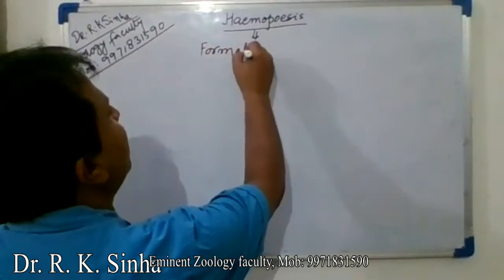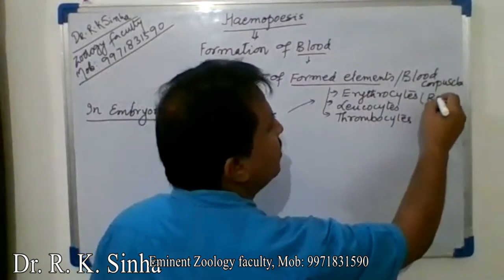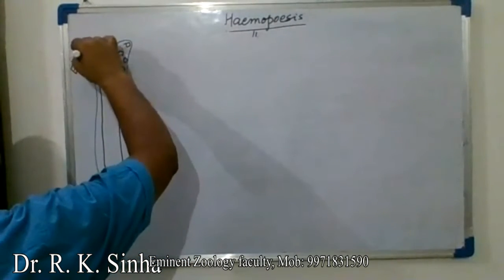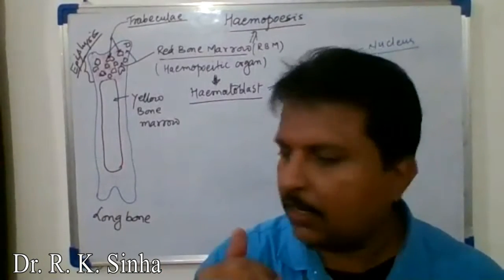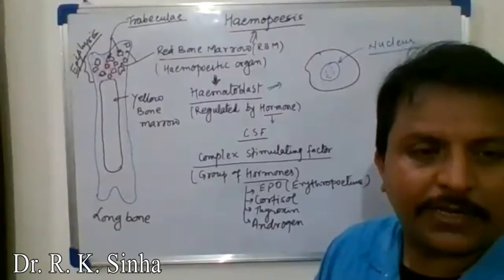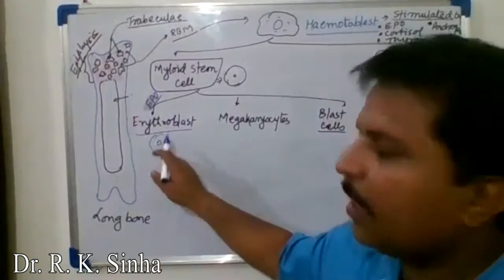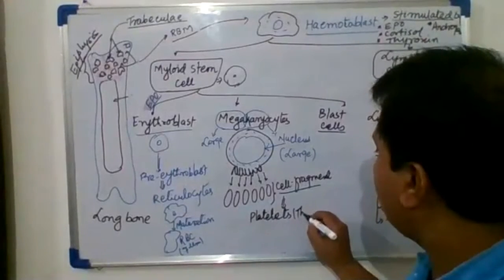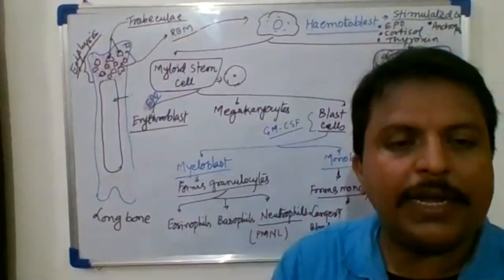Haemopoeisis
Significant topic for NEET and other competitive exam